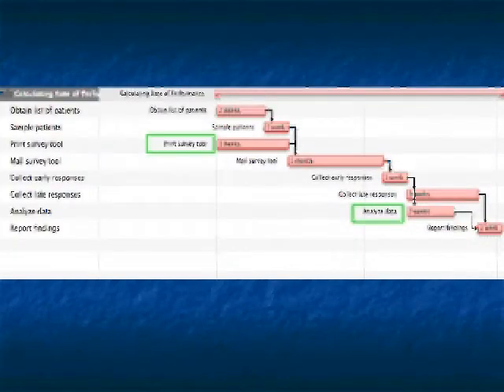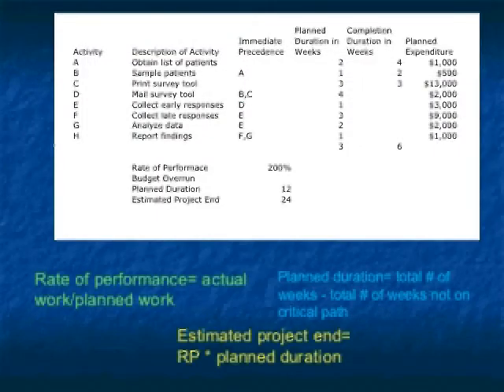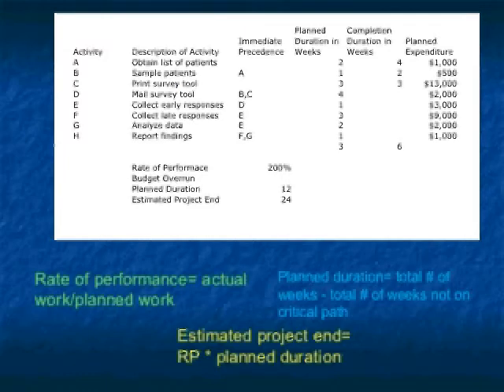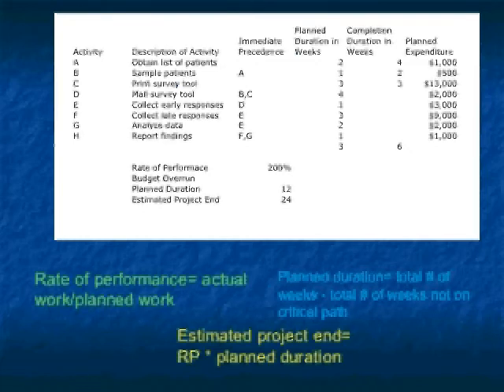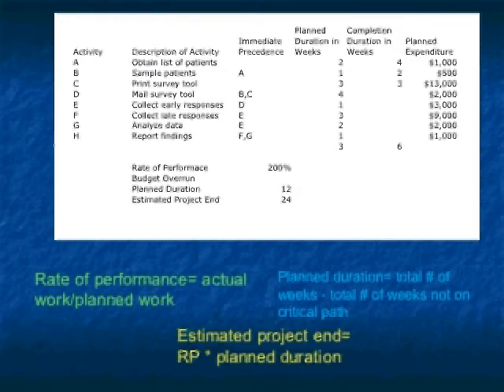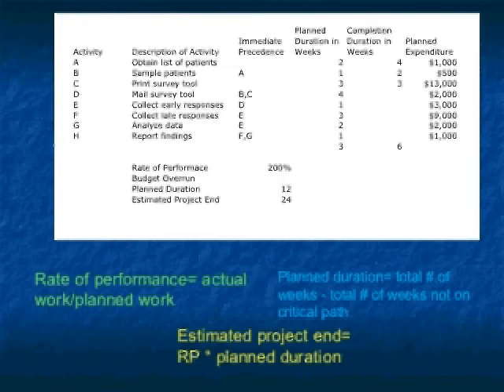Calculating Rate of Performance